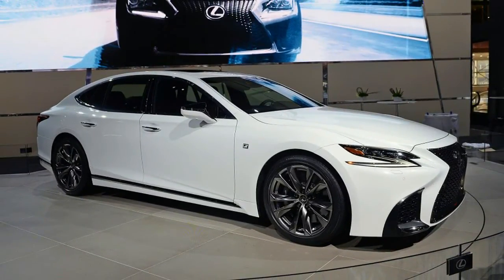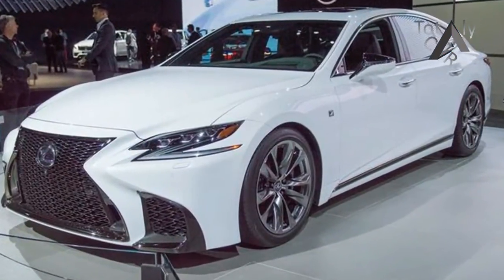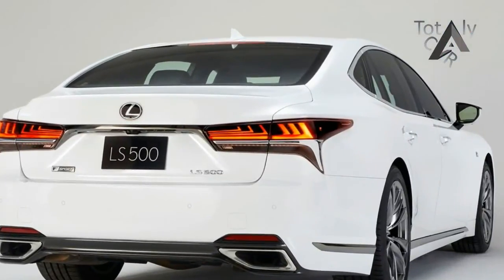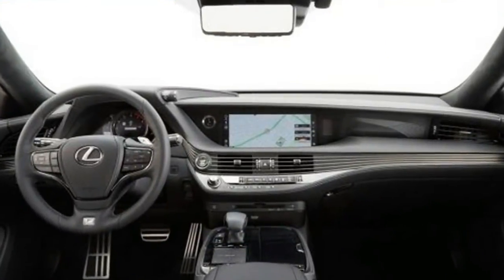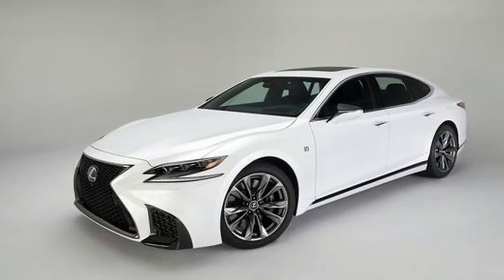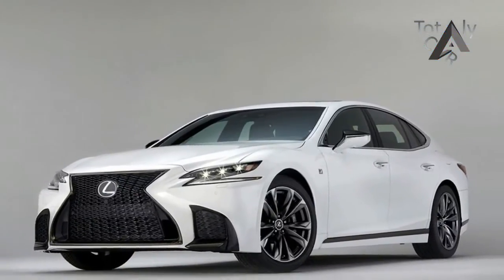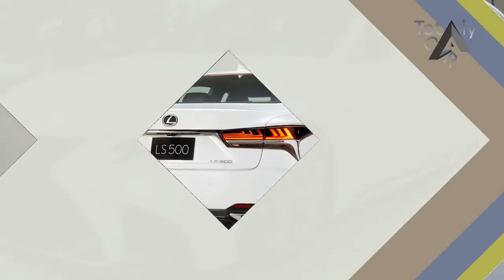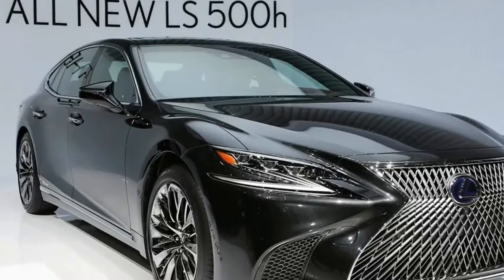2018 Lexus LS 500 F SPORT - More Exciting Luxury Sedan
2018 Lexus LS 500 F SPORT -  More Exciting Luxury Sedan - The reason for that is that the F Sport badge doesn’t bring much beyond the blacked-out exterior trim and a few special features on the inside. Sure, there are a few chassis tweaks to talk about, but the engine and transmission are as stock as they get. The problem with this is that the F Sport badge deserves a bit of extra oomph and it’s imperative that Lexus comes up with a way to give Mercedes-Benz and BMW a run for their money in the performance department too. With the new BMW M760Li and Mercedes-AMG S63 around with fresh gear, the LS 500 F Sport will have a hard time making a name for itself.

$73,515

Popular Post !